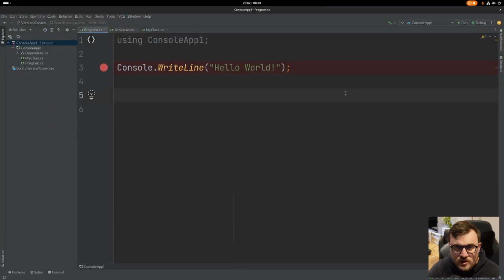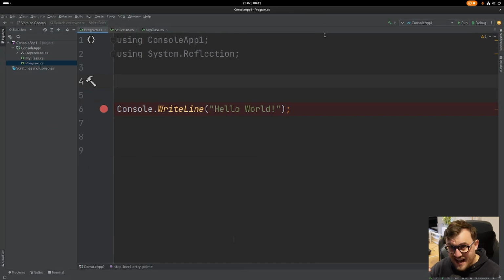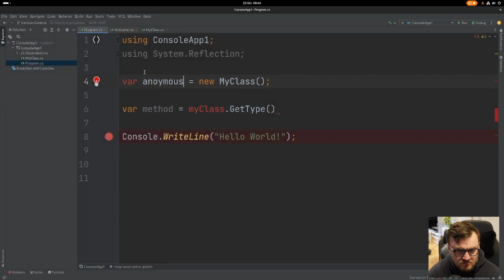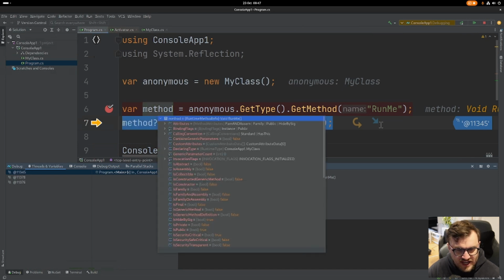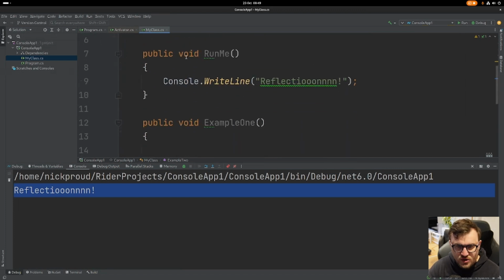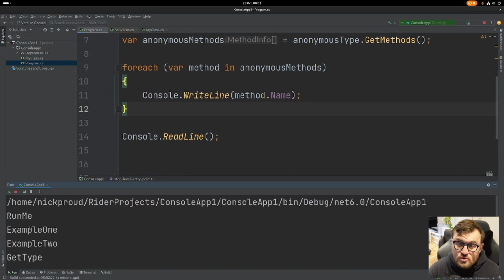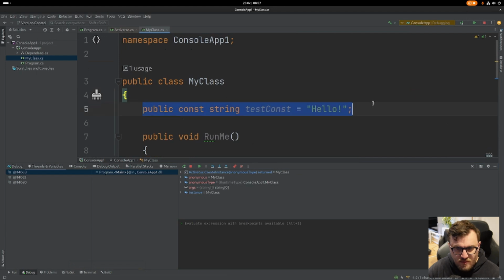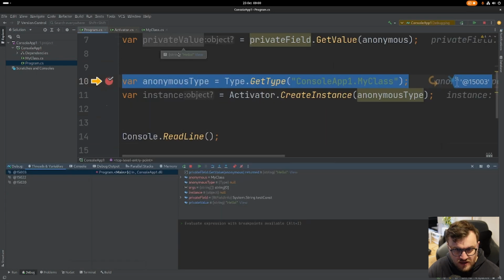Introduction to Reflection - C# .NET Tutorial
Unlock the power of C# with this easy-to-follow introduction to reflection! 🚀 In this tutorial, we dive deep into how reflection works in C# and how it can supercharge your development process. Whether you’re building flexible applications or simply curious about advanced C# techniques, this guide covers the essentials—from understanding metadata to accessing types, methods, and properties dynamically. With practical examples, you'll see how reflection allows your code to inspect and interact with itself, opening up a new level of versatility and control. Perfect for beginners and seasoned developers alike, join us to take your C# skills to the next level!